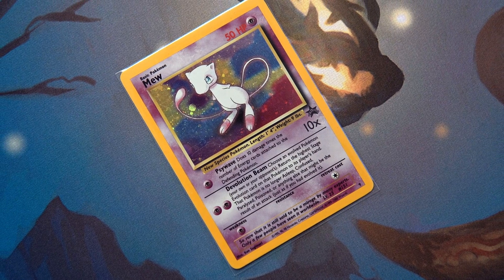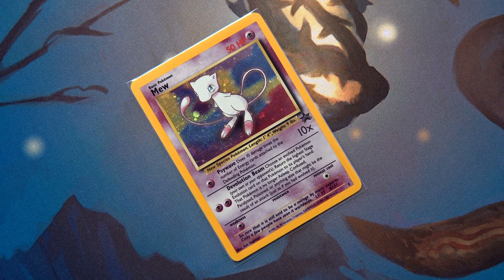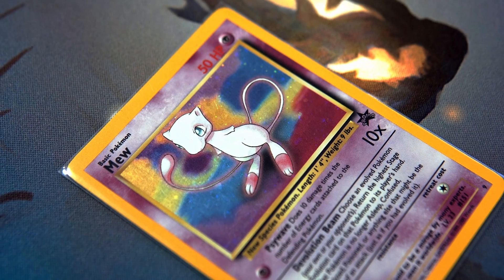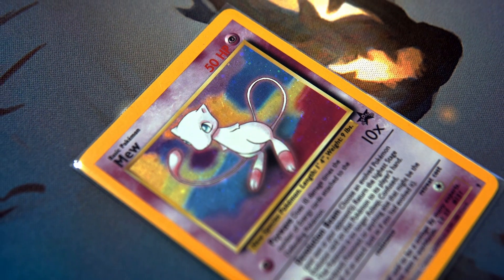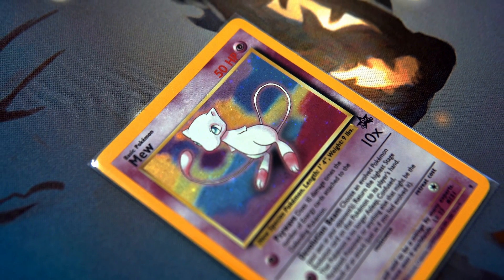Steel City Show & Tell #11: Shane G. — Steel City Collectibles